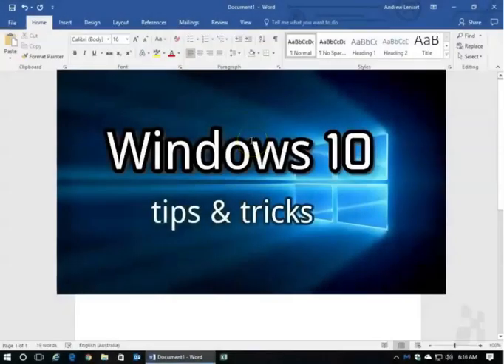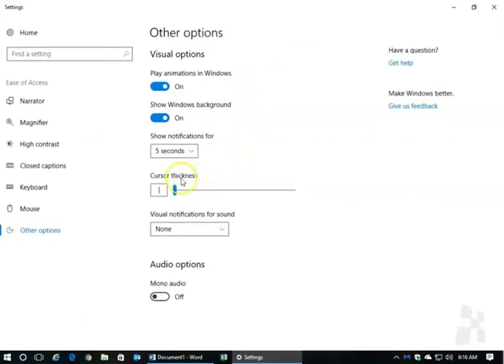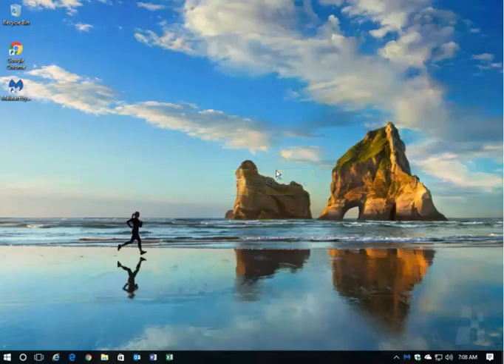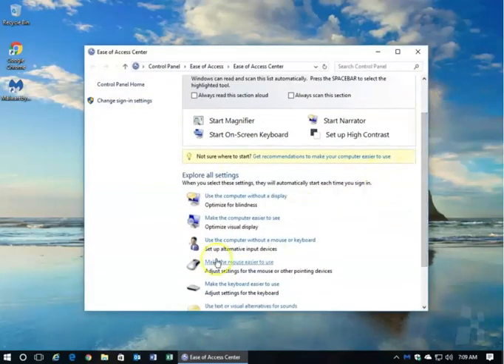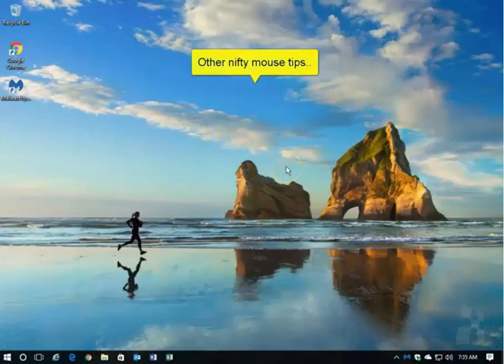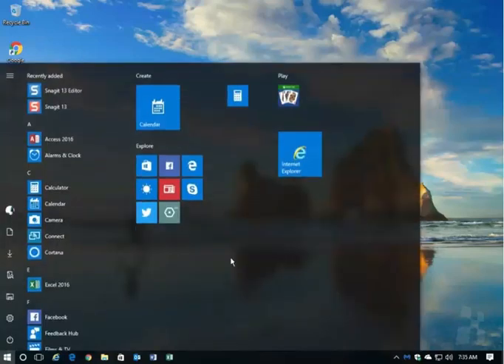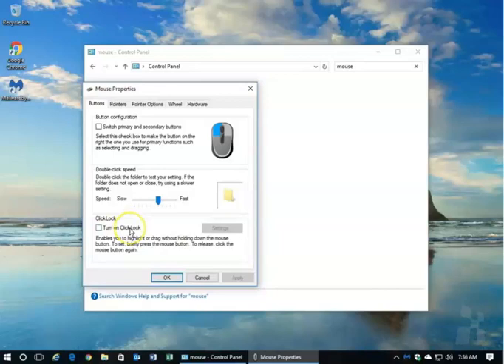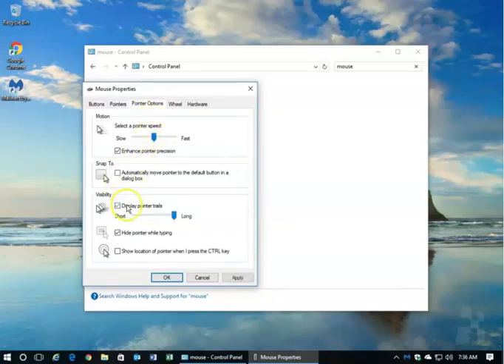Learn how to improve your Mouse, Pointer and Cursor visibility in Windows 10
Shows a few tips and tricks on how to make your cursor thicker when typing in Microsoft Word or other applications. Also includes some general tips on manipulating your mouse settings in Windows 10. I hope you find it useful. Please enjoy...

Contents
1. Change Cursor Thickness - Step by step instructions on improving Cursor visibility.
2. Change Mouse Pointer settings with the Ease of Access Centre - Step by step instructions on changing Mouse Pointer settings using the Ease of Access Centre tool.
3. Change remaining Mouse Settings - Adjusting the remaining mouse options using the Settings tool in Control Panel in Windows 10.

Andrew Leniart - IT Professional / Freelance Journalist
Helping others, to help themselves for 20+ Years

Links to all my Articles & Tutorials can be found at e following
(Contains no Ads or Nags)